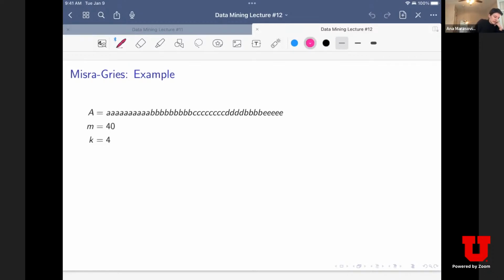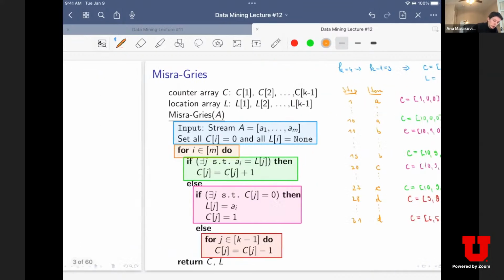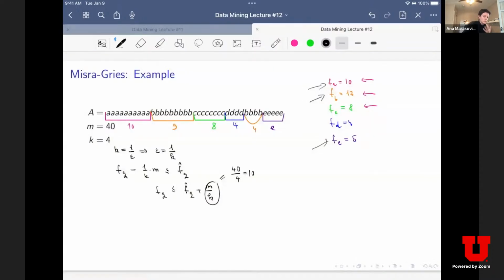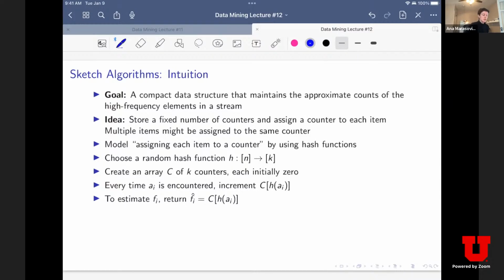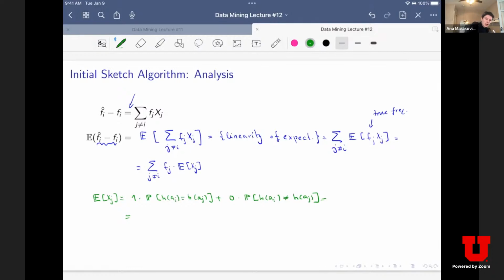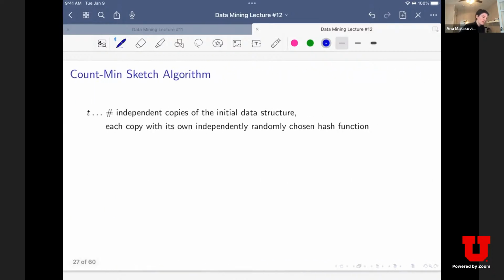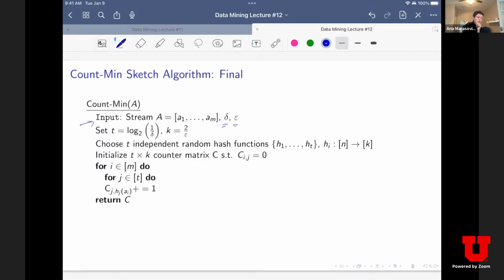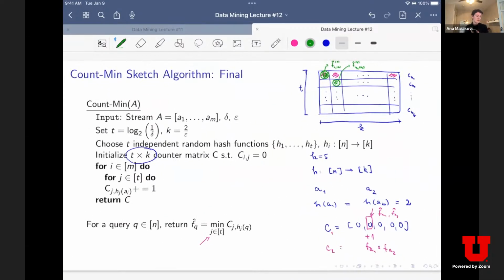Data Mining (Spring 2023) - Sketch Algorithms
0:00 Recording starts
1:19 Mid-term exam announcements
5:05 Misra-Gries (example)
32:09 A sketch algorithm (intuition)
39:11 A sketch algorithm (analysis)
1:00:04 Count-min sketch algorithm (intro, analysis)
1:11:32 Count-min sketch algorithm (final)
1:24:00 Lecture end